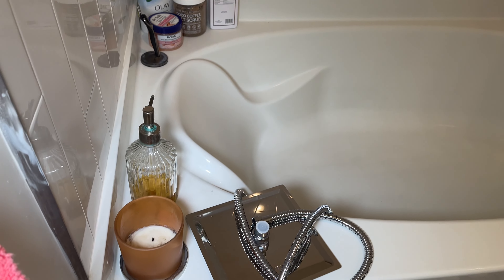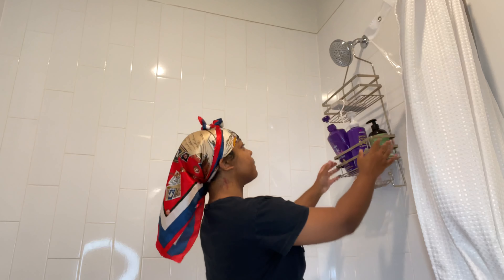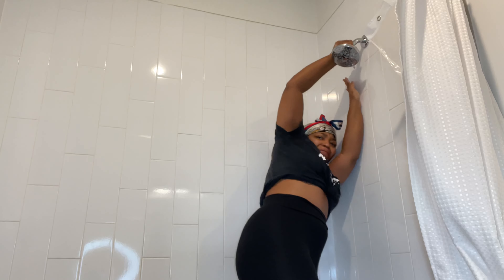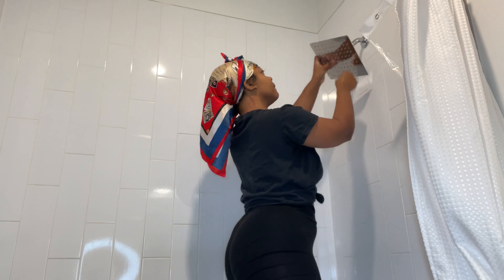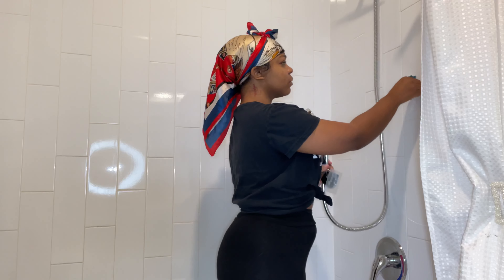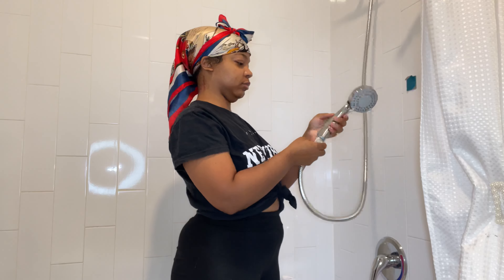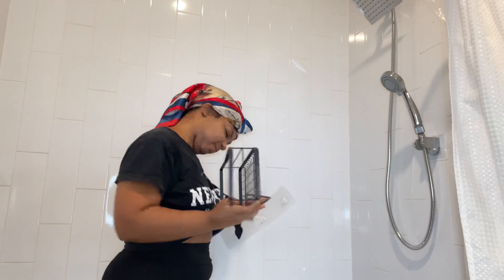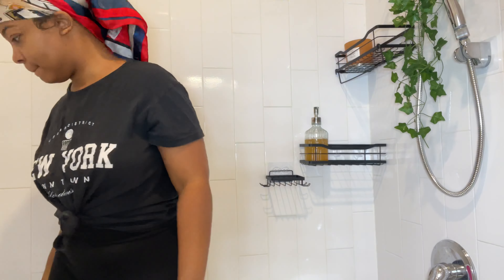Spicing up my shower - Rainfall shower head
Caddy - TOPCHASE Shower Caddy, Shower Organizer Adhesive, Shower Shelves 3 Pack No Drilling, Rustproof Shower Rack With Soap Holder, Black Shower Storage Basket for Inside Shower Bathroom Organization

Shower head - Shower Head, High Pressure 8'' Rainfall Stainless Steel Shower Head/Handheld Combo with 60'' Hose Anti-leak Shower Head with Holder, Flow Regulator, Chrome, 4 Shower Hooks (8'' Showerhead Set, Sliver)